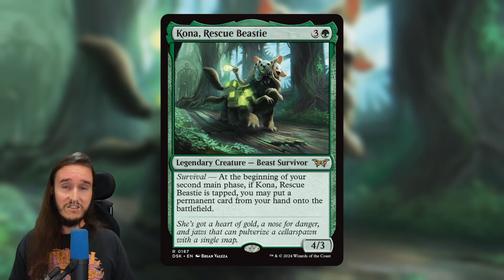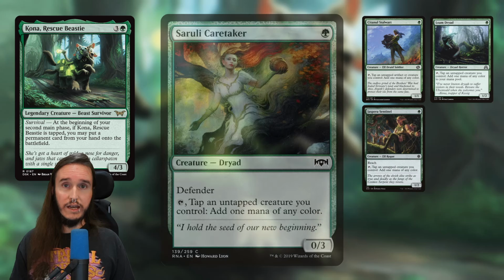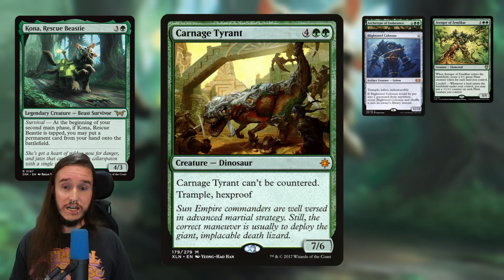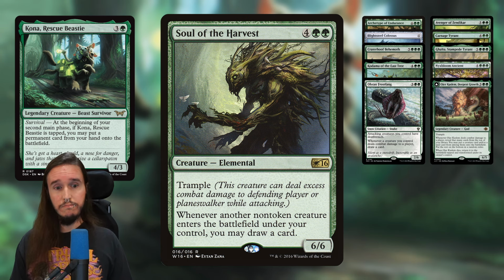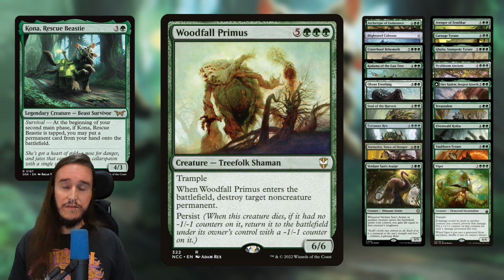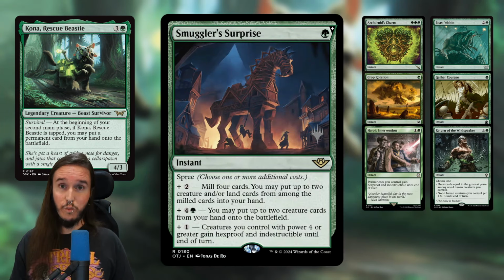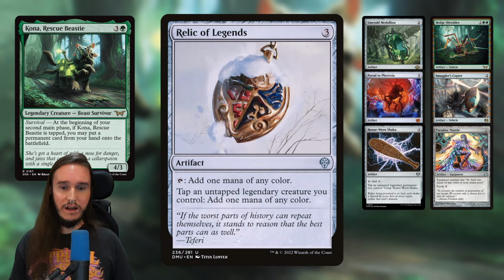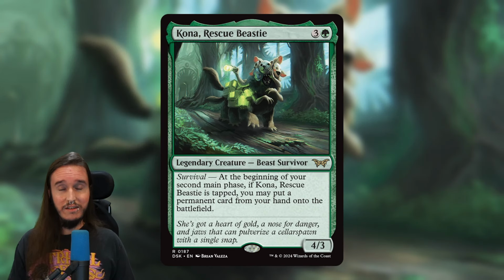EDH Deck Tech - Kona, Rescue Beastie - SURPRISE!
What do you think of this deck?

In this video:

00:00 Intro
01:44 Creatures
16:14 Sorceries
17:12 Instants
20:54 Artifacts
23:27 Enchantments
24:40 Lands
26:35 Outro